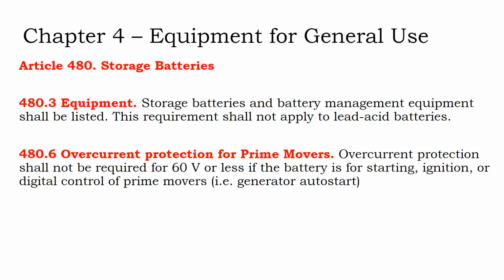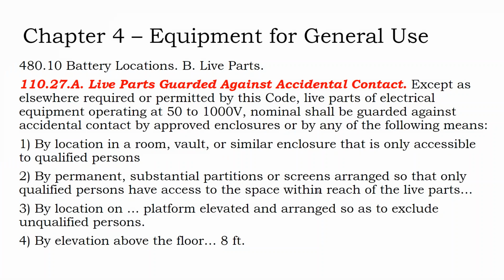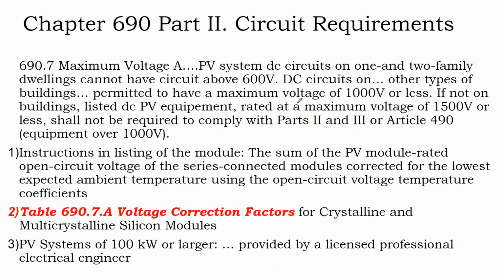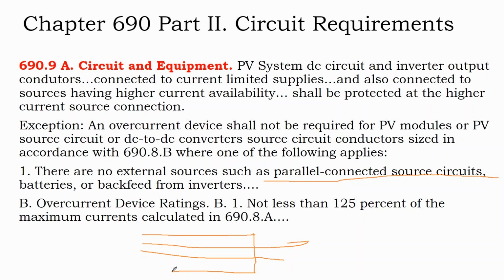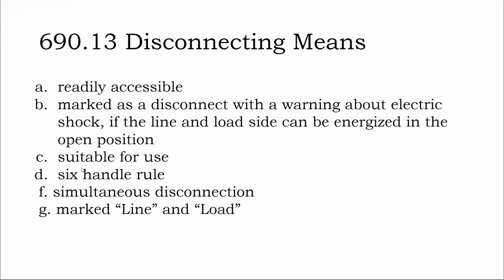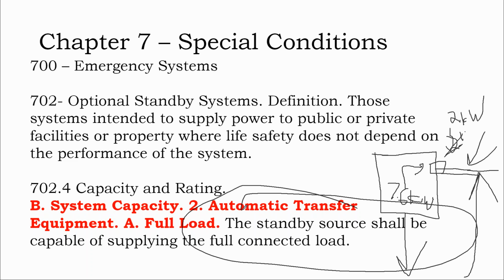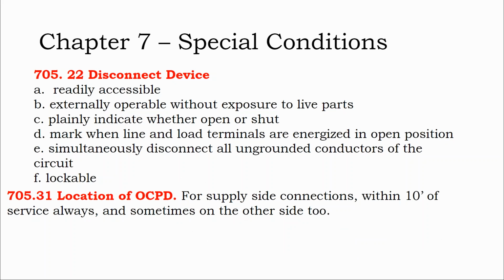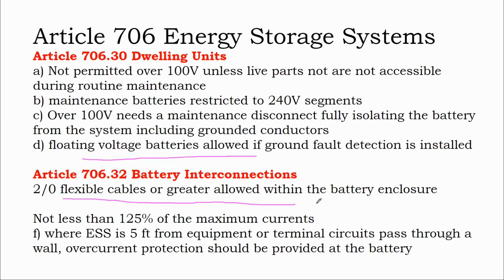Introduction to NEC Part II - Solar and Batteries